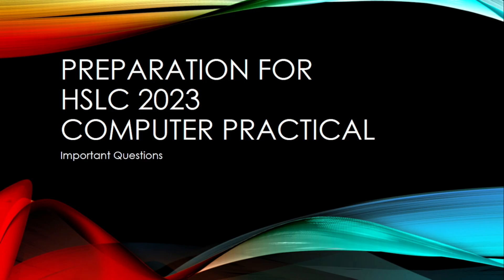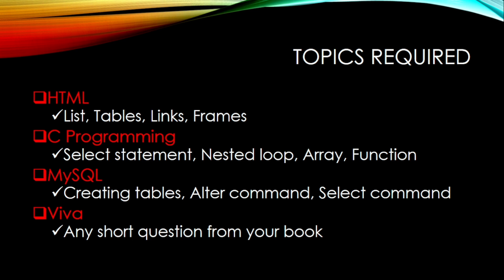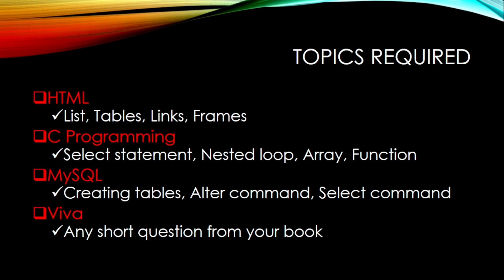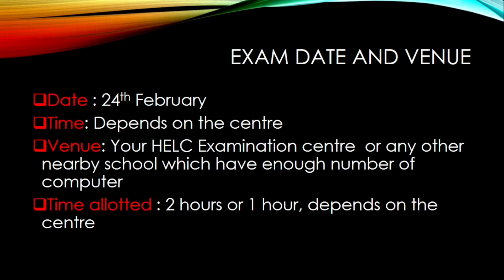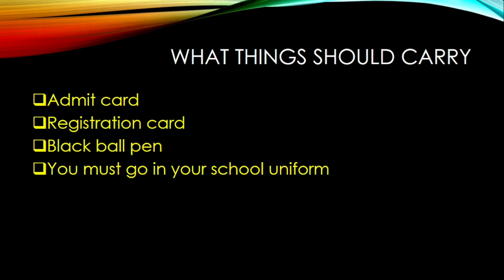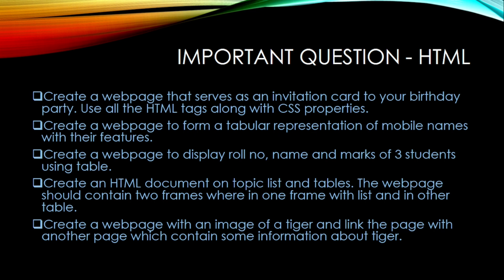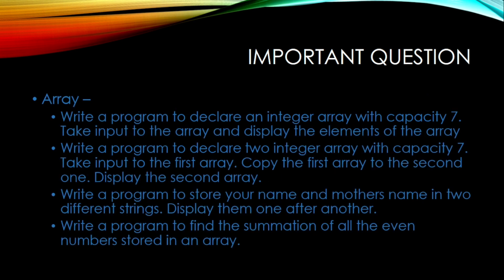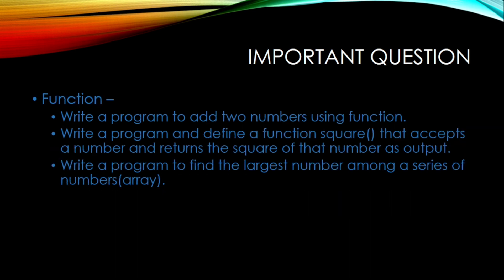How will you prepare for HSLC 2023 Computer Practical Examination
Hello students, In this video I've discussed some important questions that might come in your HSLC 2023 Practical Examination.
Your HSLC 2023 Computer Science practical Examination is on 24th February 2023.